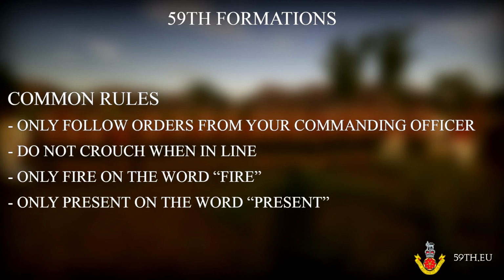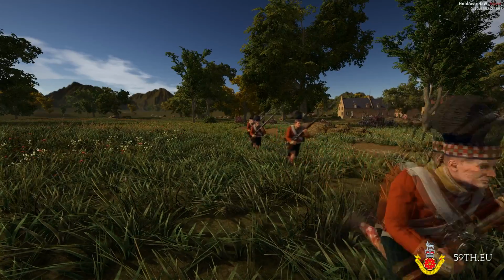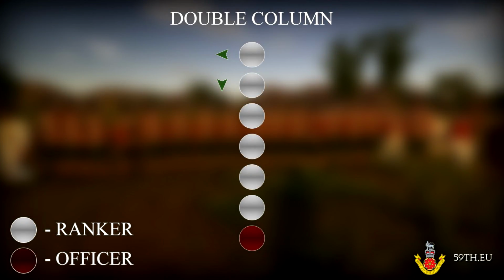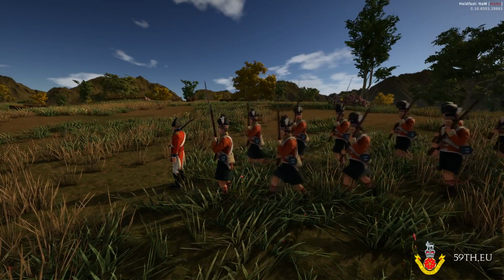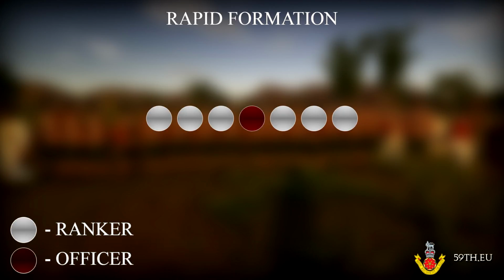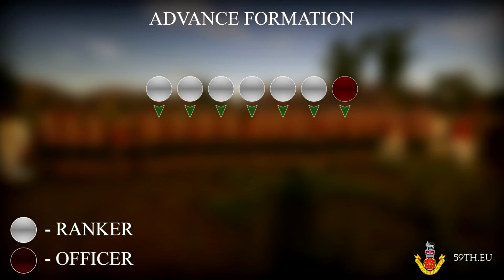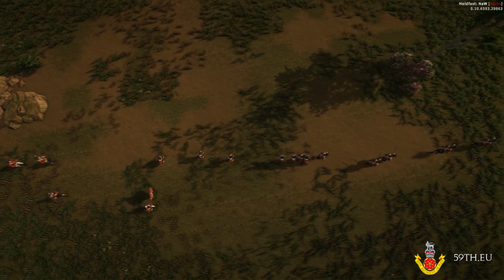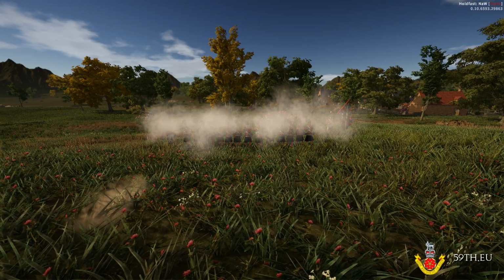59th Holdfast Formation Video - Recruit Formation Guide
A short guide on formation in Holdfast: Nations at War

I upload pretty much 4 -5 Videos a week so make sure to check back every day so you don't miss any of my videos :)

Specs:

Nvidia GTX-1080
Intel Core - i7-6700k
Corsair H110i GTX Liquid Cooler
Asus Z170 Pro Gaming Motherboard
Corsiar RMx 650w
Corsiar Vengeance 16gb Ram